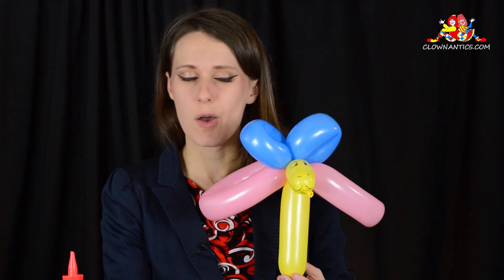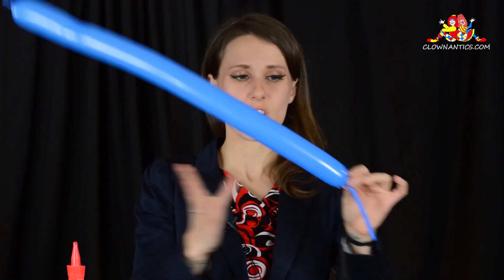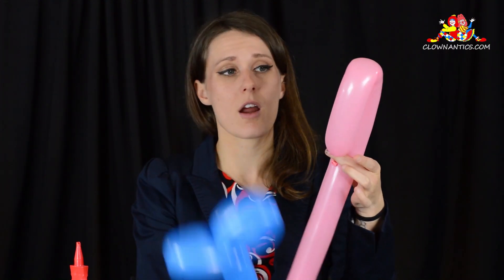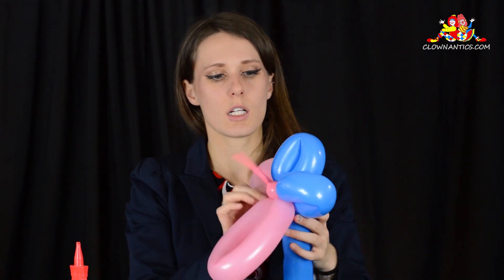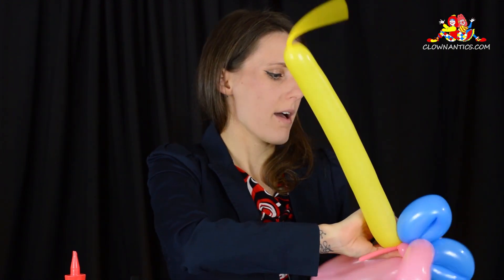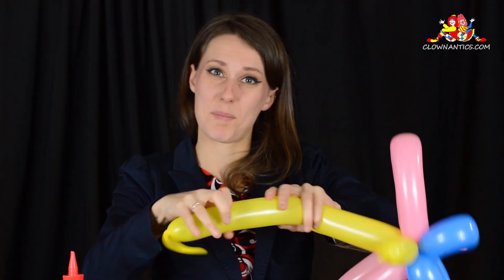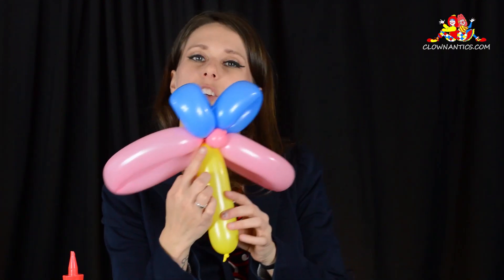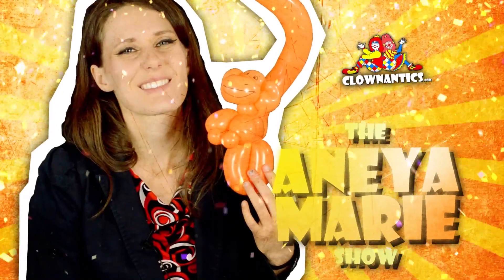3-Balloon Buttterfly Balloon Animal by Aneya Marie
Want to try and win FREE STUFF? Try out one of our contests